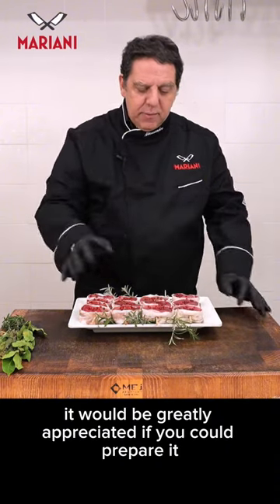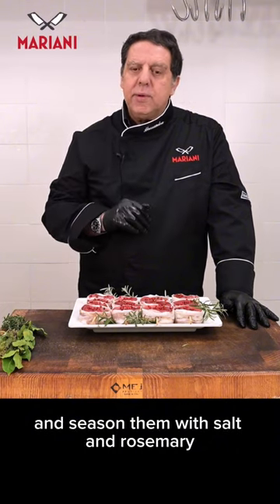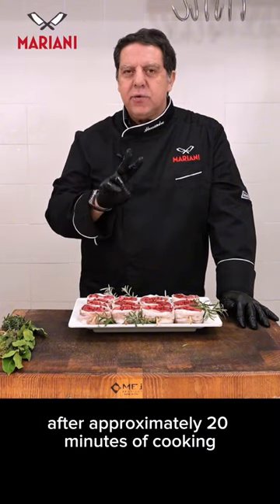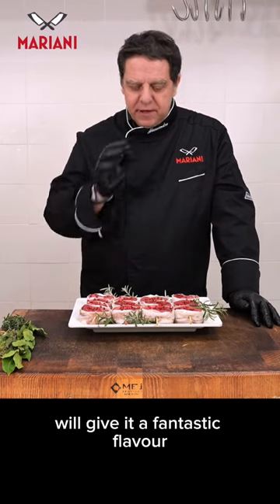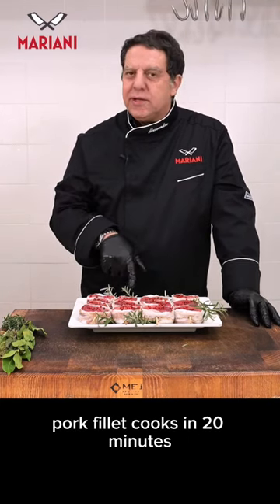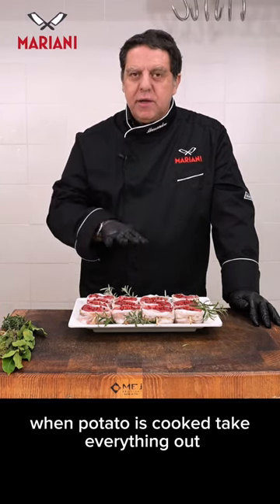Mariani the Gourmet Butcher of Rome: Pork Tenderloin with Colonnata Lard Recipe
With passion and skill, we prepare the pork tenderloin using only the finest cuts, enhancing it with the delicious Colonnata Lard, a distinctive ingredient in Roman cuisine. Alessandro guides you through each step, showing you how to cook this delicious dish.